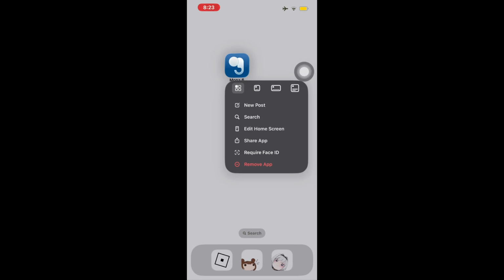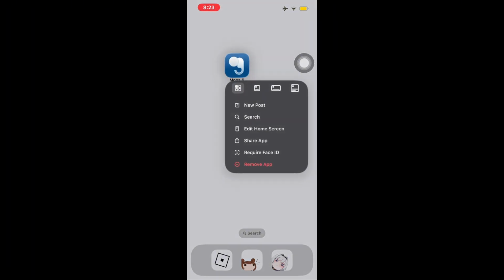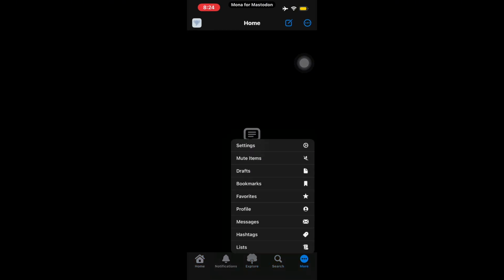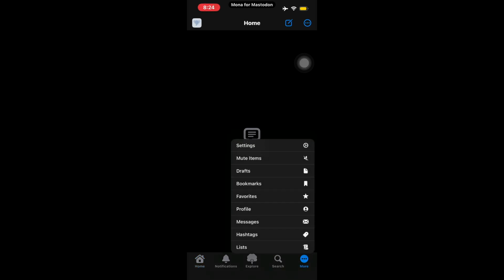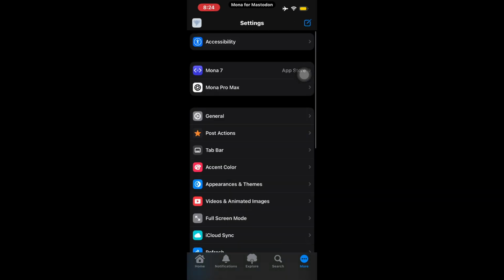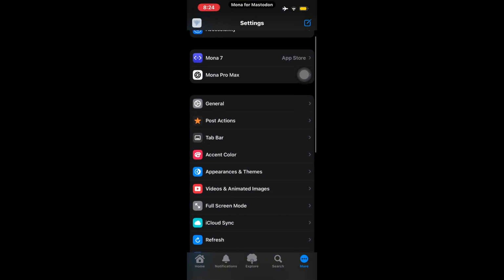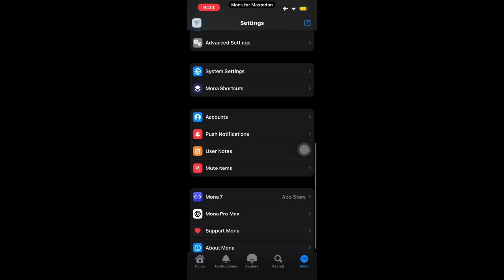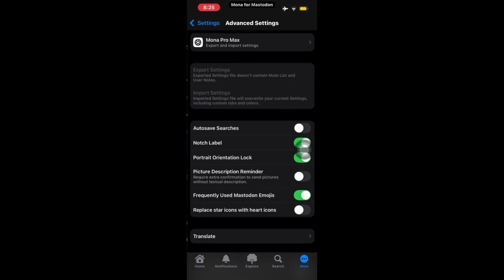How to Reset All Settings on Mona 6 and Restore Default App Preferences Easily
In this video, you'll learn how to reset all settings on Mona 6 and restore the app back to its default preferences. This is useful if your app is misbehaving, settings are too customized, or you simply want a fresh start. 🔄📱✨

To get started, open the Mona 6 app and log in to your account. Go to Settings → System or Advanced Settings. Look for an option labeled Reset Settings, Reset Preferences, or Restore Defaults. Tap it, then confirm your action when prompted. The app will automatically revert your display, notifications, and interface settings back to default.

In some versions, you may also be able to reset specific sections only, such as display settings, privacy settings, or feed preferences, instead of resetting everything at once.

After resetting, it’s a good idea to review your settings again and reconfigure them based on your preferences for the best experience. 🚀⚙️